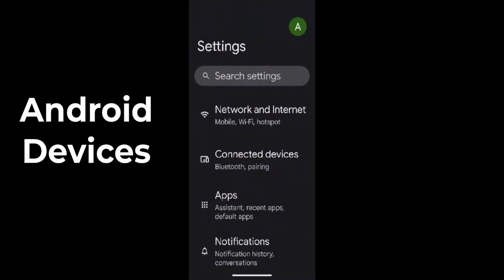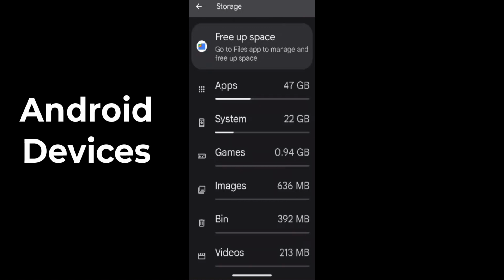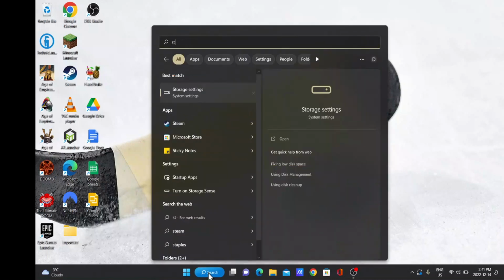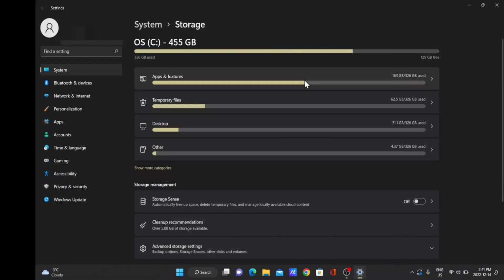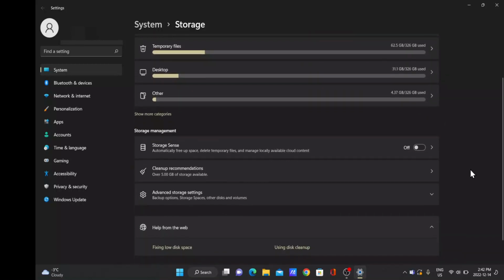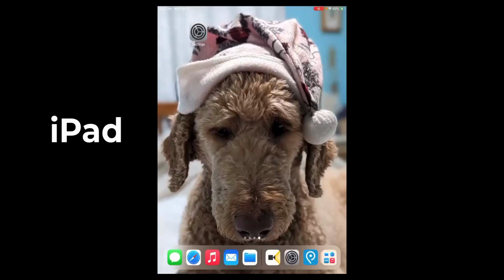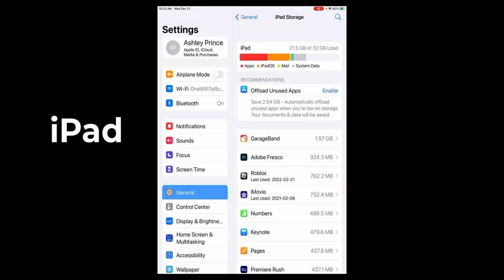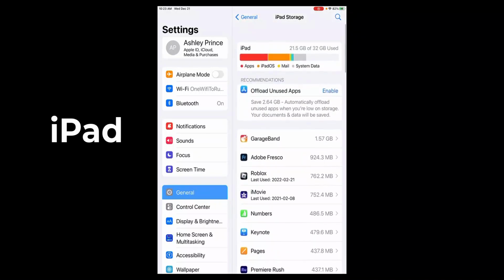Wired Wednesdays: Device Storage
In this video, Ashley shows you how to check the device storage on an Android Device, iPad, and Windows 11 (similar to Windows 10)

Don't forget! Ashley will be live at 1pm on Facebook to answer your tech help questions.